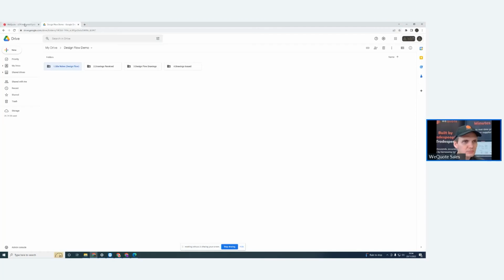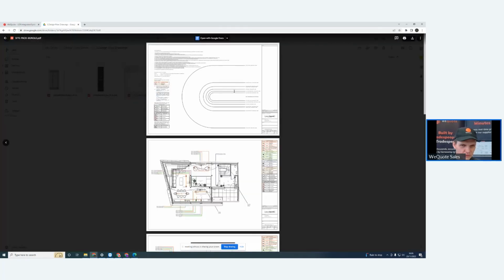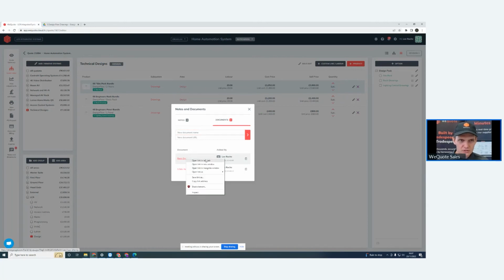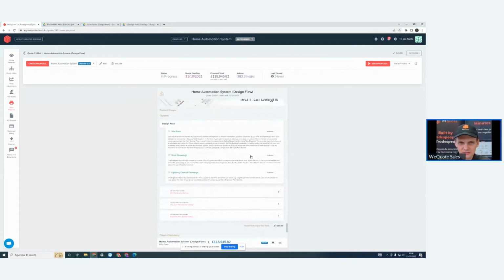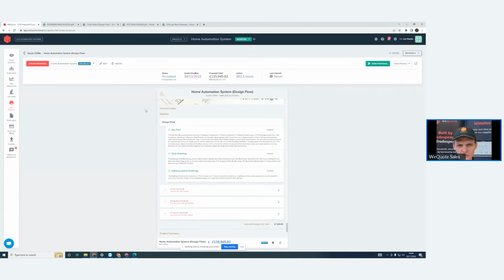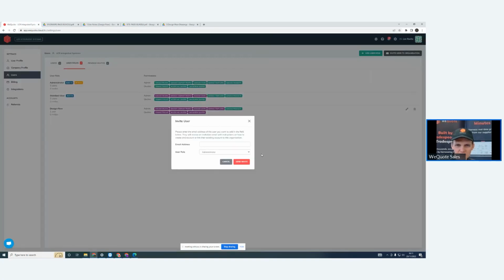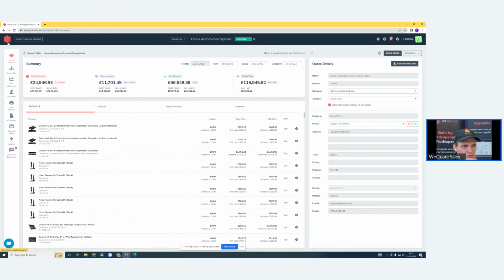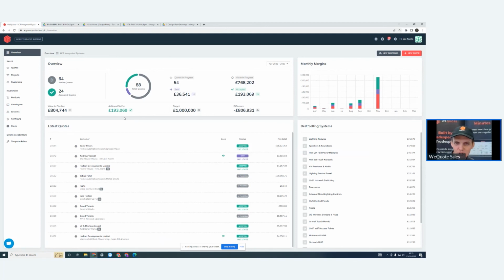An Introduction to Designflow, Drawings and Designs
Learn about the ways WeQuote integrates with design packages to ensure a seamless process from draft to delivering the job.

00:00 - Introduction
03:05 - Building Design Services into a Quote
05:00 - Documents and Notes Feature
06:50 - Completed Proposal
08:20 - User Roles
11:30 - designflow
12:27 - Upcoming features
13:00 - Wrapping Up